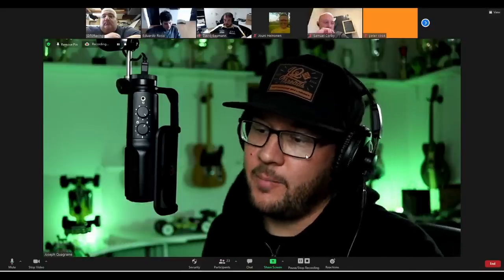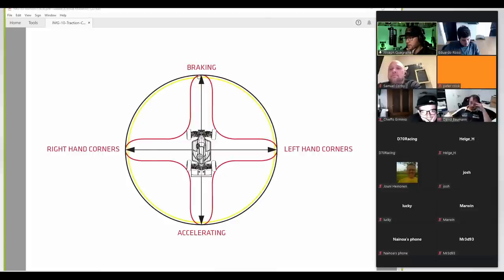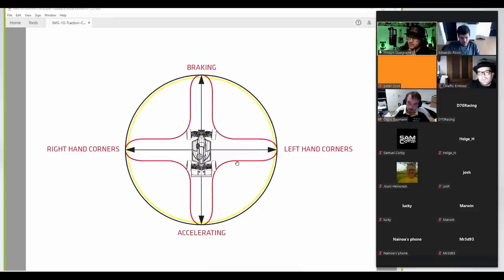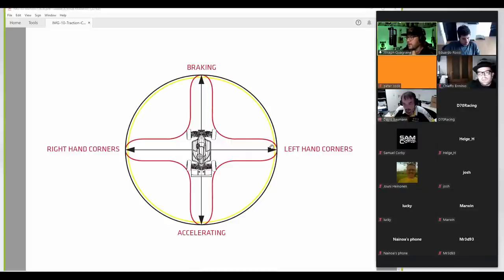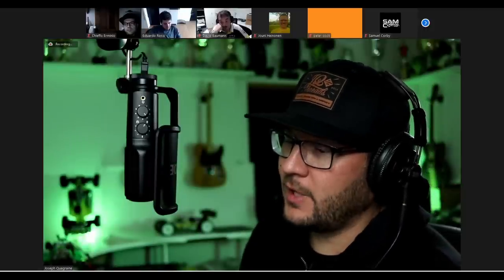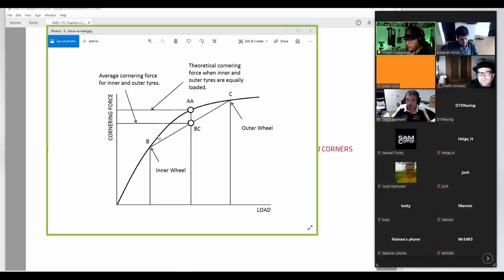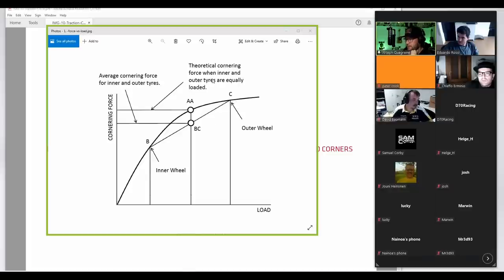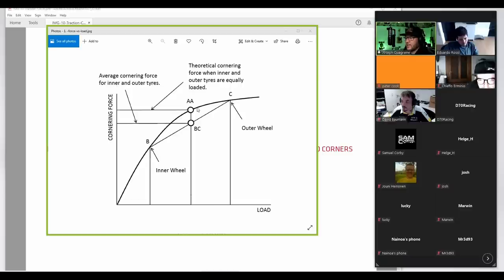Car Handling Basics, Working Range, Initial Grip - Online Course LIVE Meeting 2 - Invisible Speed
Timestamps▼
00:00 - Opening

Follow JQRacing

Follow THEQuagraine